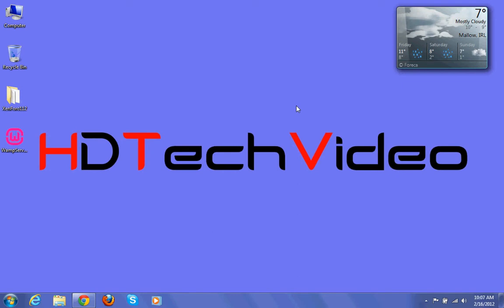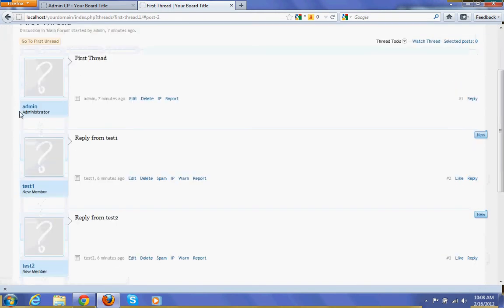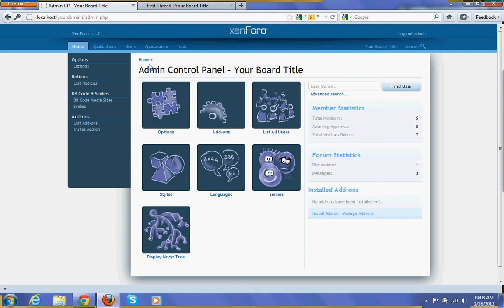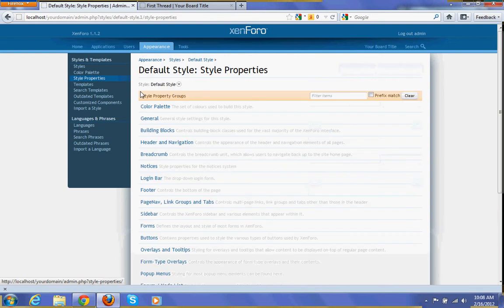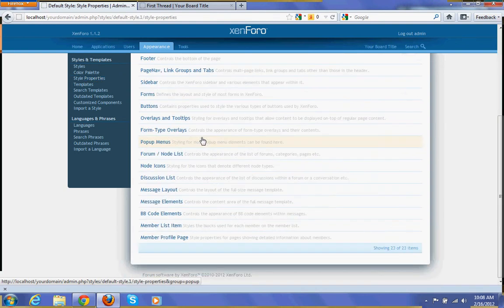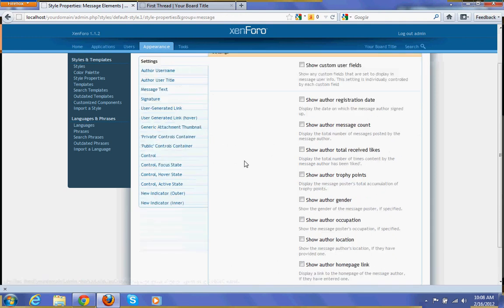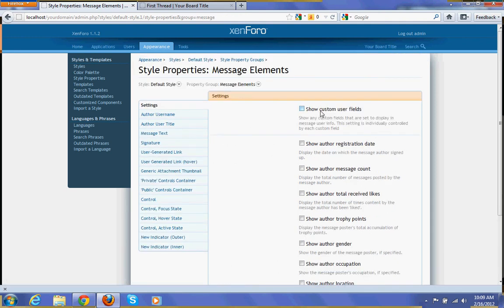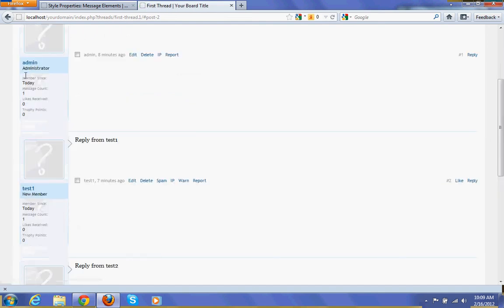How to show full XenForo Users info in their postbit